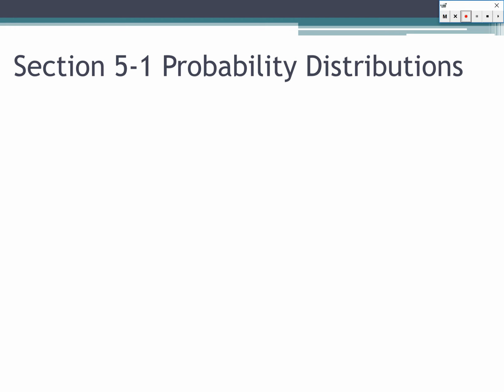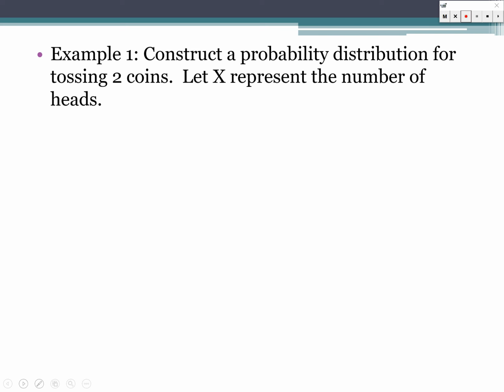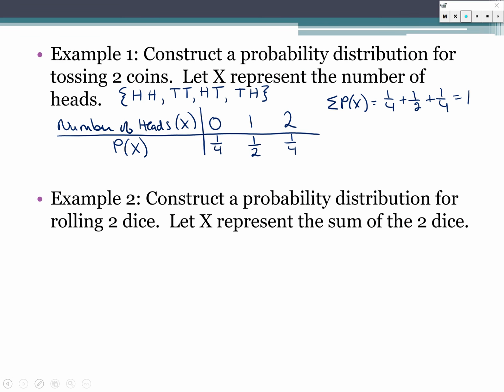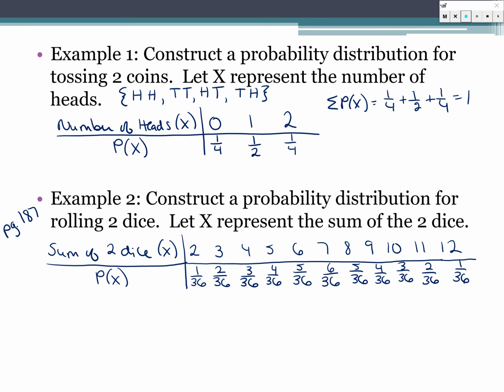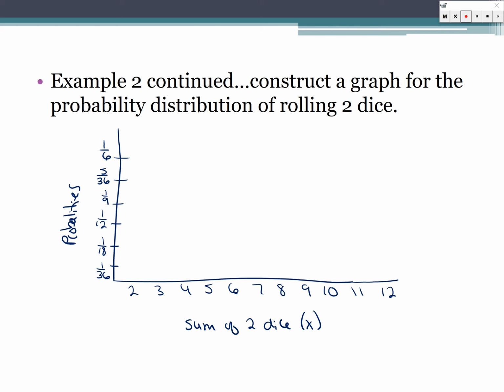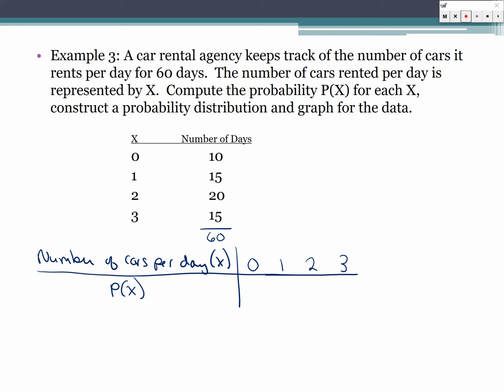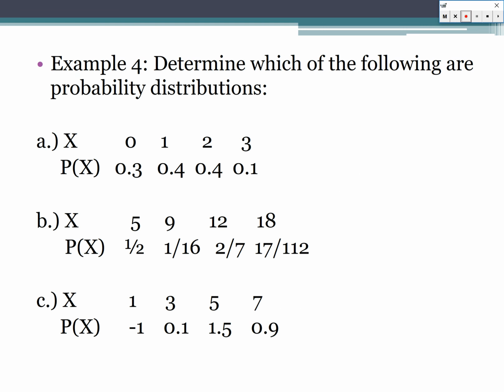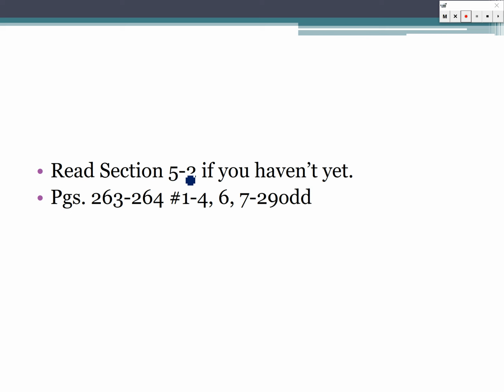5-1 Lesson Video Statistics